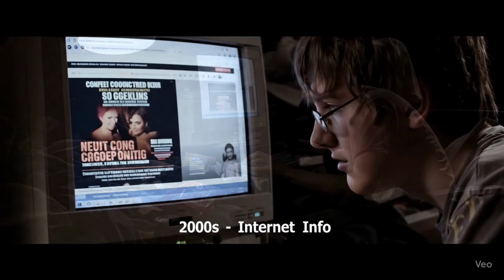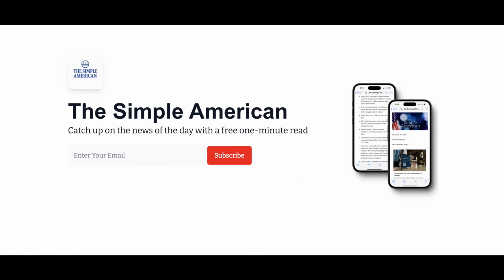How I Created A Commercial Using Veo 3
In this video I break down how I created a commercial for my media company using the AI video generator Veo 3!

Follow The Simple American on X @TSimpleAmerican

Follow me on X: @JonaTHildreth

Please feel free to give me feedback on my newsletter or the video!